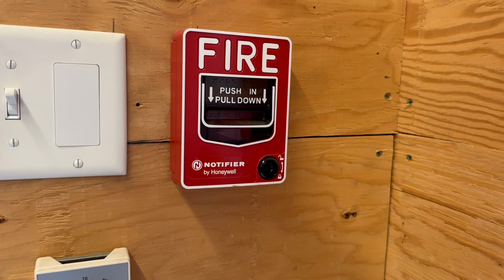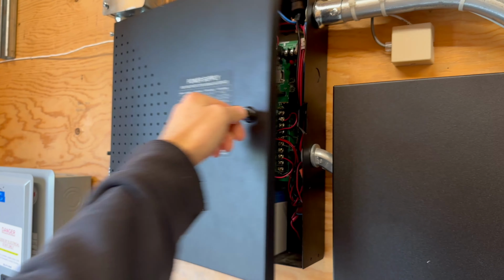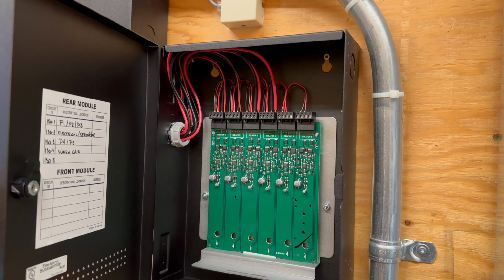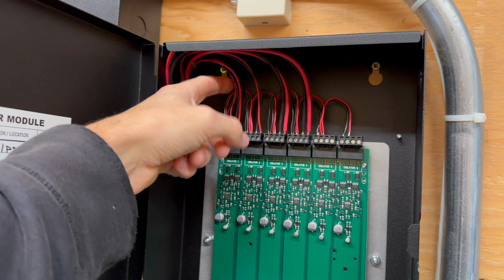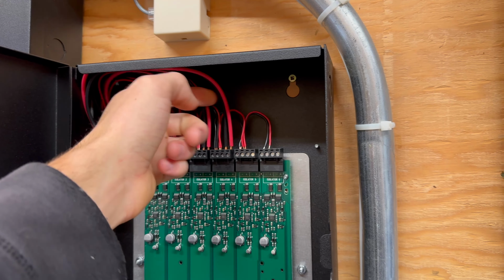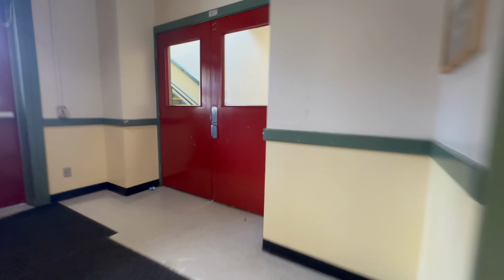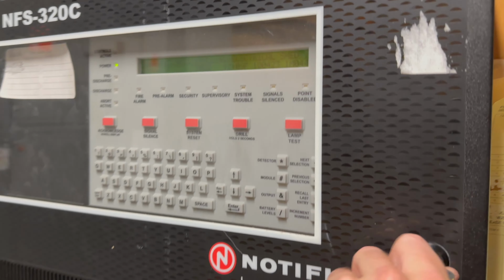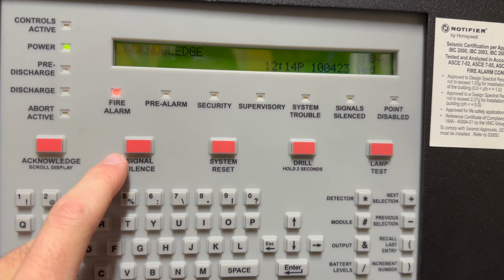Fire alarm drill at elementary school